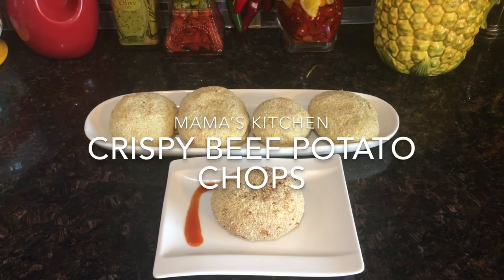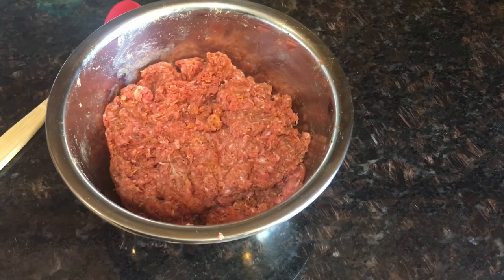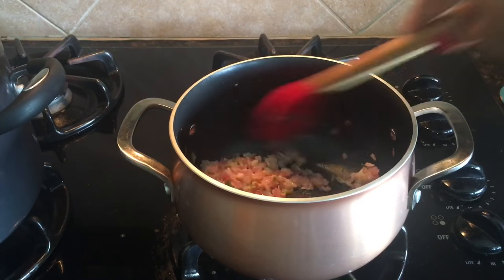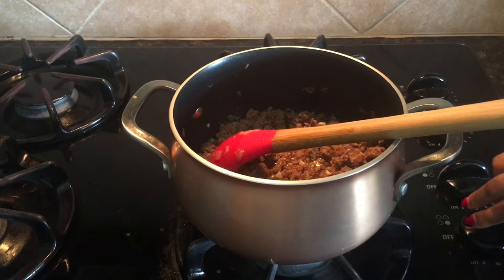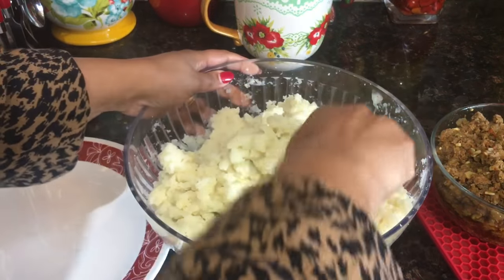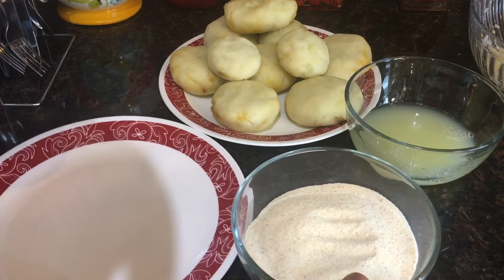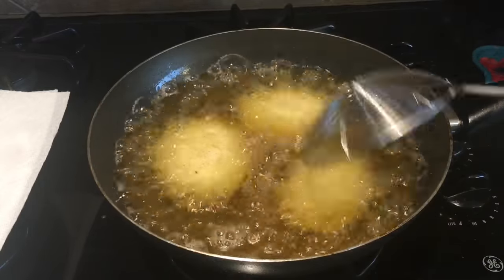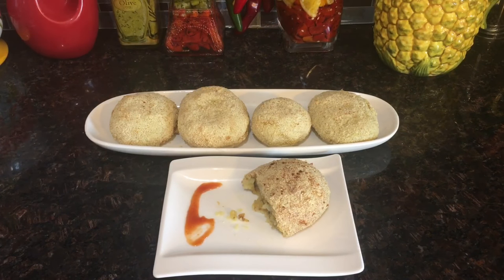How To Make Beef Potato 🥔 Chops